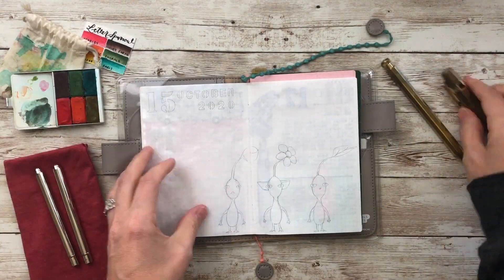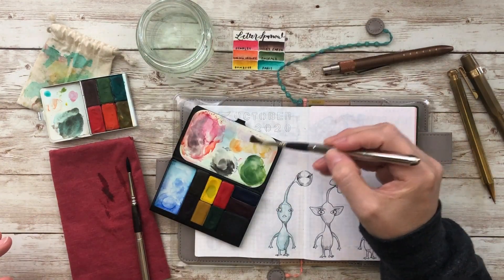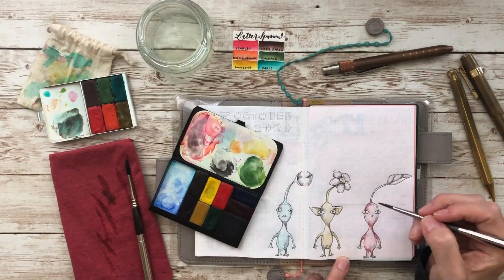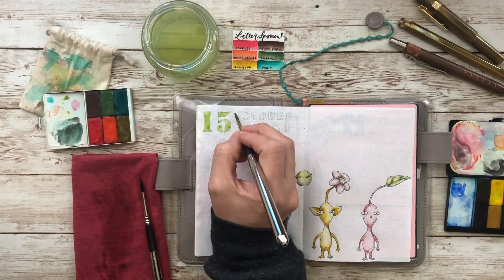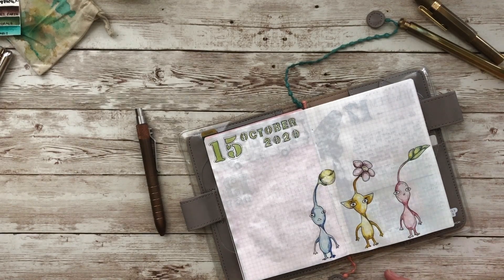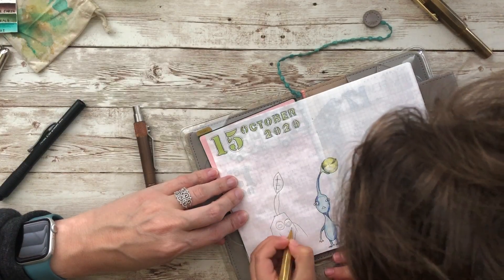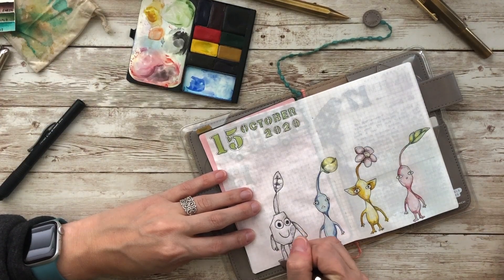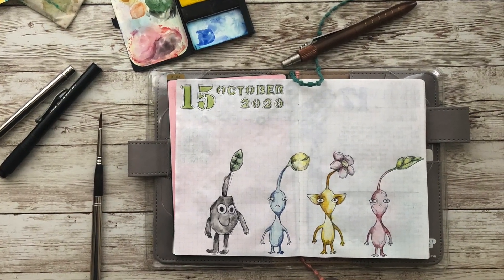Illustrated Moment Journal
▼ ▼ ▼ MUSIC ▼ ▼ ▼